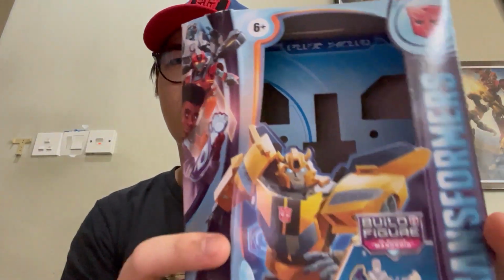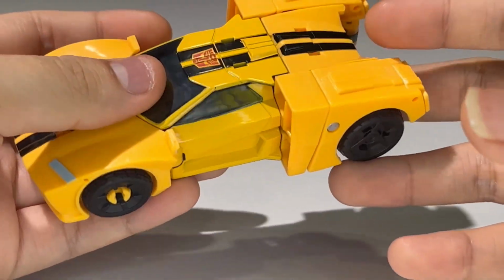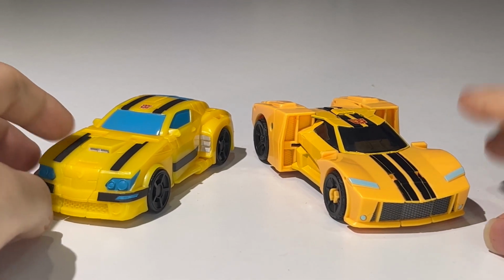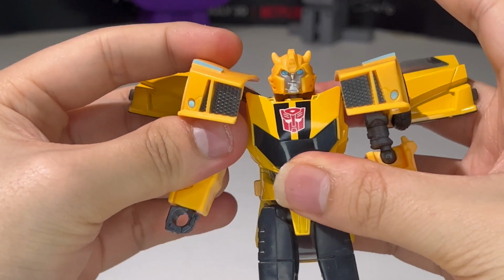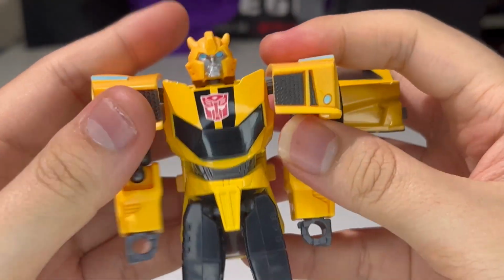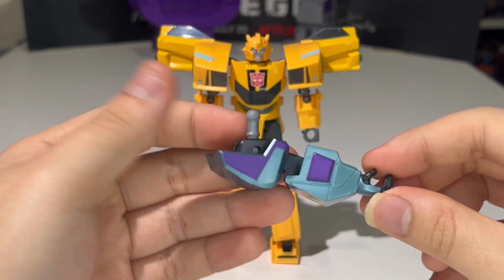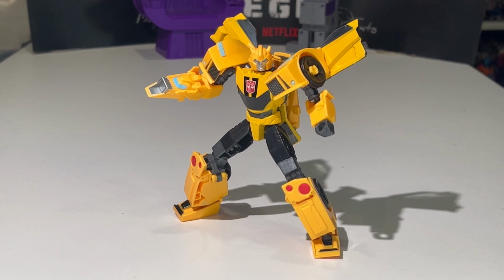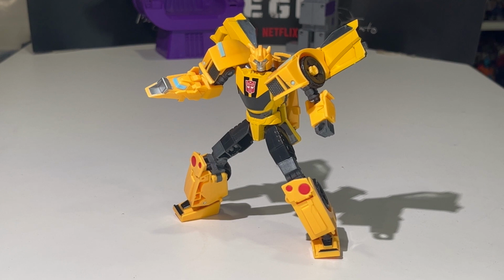JJ Prime REVIEWS: Transformers Earthspark Deluxe BUMBLEBEE!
Welcome to the full review of Transformers Earthspark Deluxe Class Bumblebee! Yes, another Bumblebee figure but I don't mind. Bumblebee is a fan-favourite character so I couldn't say no to getting another Bumblebee for the collection. Anyway, as far as the figure goes, it's really well done in my opinion. The plastic on this guy feels really good and solid. Nothing feels cheap, or fragile. Everything about this figure just works as it should. Both modes look really good so I got no issues in terms of looks. Articulation is pretty good but one thing that was really missing was the biceps. If the figure had bicep swivels, it would have been so much better but oh well, it is what it is. Transformation is pretty easy, smooth and enjoyable so this is definitely a fun figure to mess with. All in all, I really dig this figure and I do like it a lot better than Cyberverse Deluxe Bumblebee. But that's just my personal opinion. This is JJ Prime signing off, PEACE OUT!